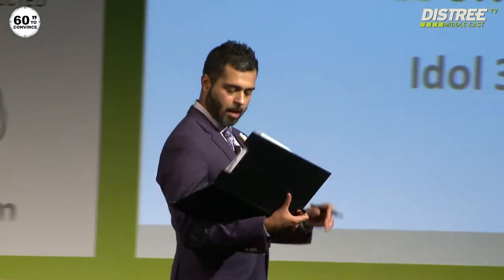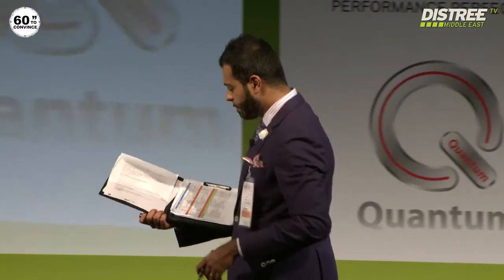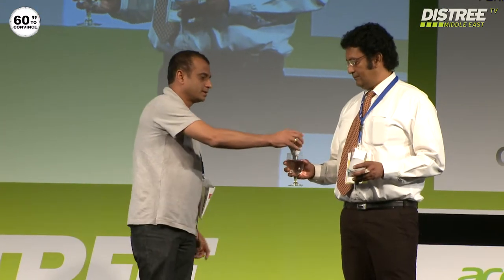60 Seconds to Convince - ZURI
Zuri presents their Surelight – Rechargeable LED Bulb.